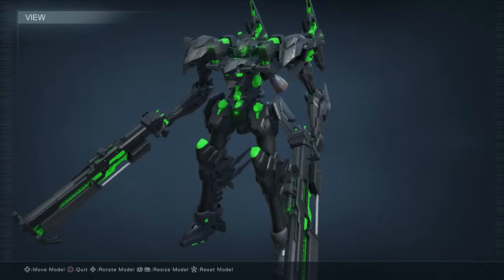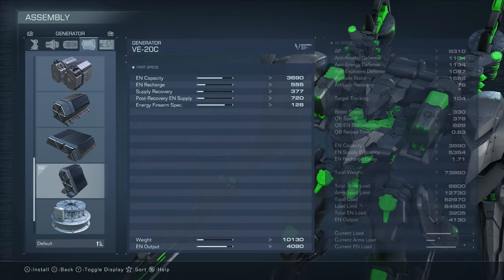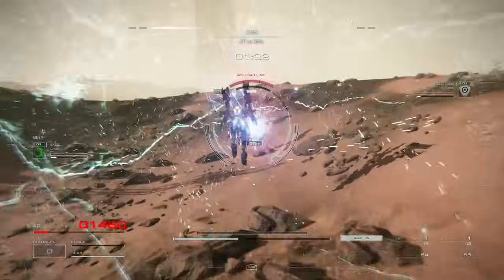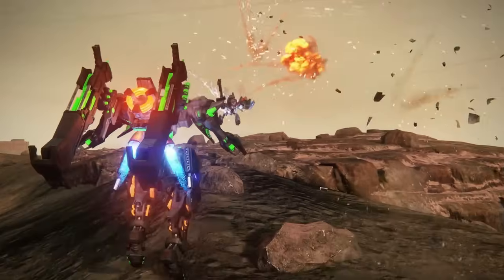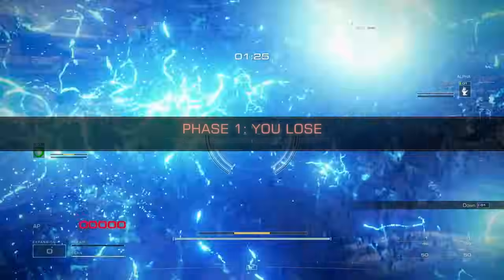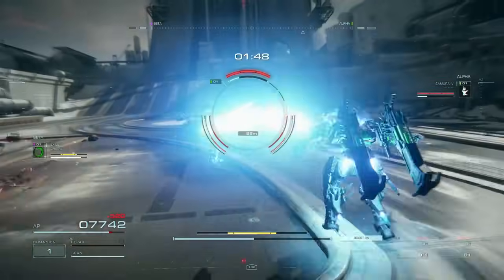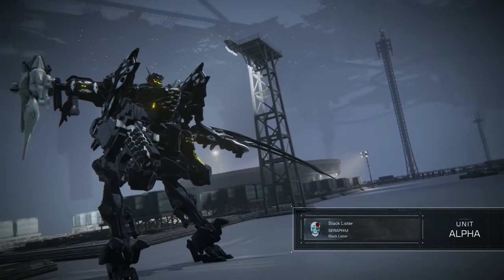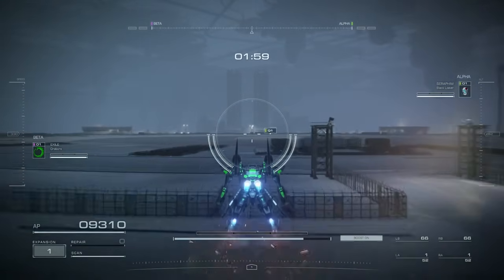Oro's Arsenal: Quadra Shotgun Build | Armored Core 6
SHARE ID (PC): 11K44XAYP9X7